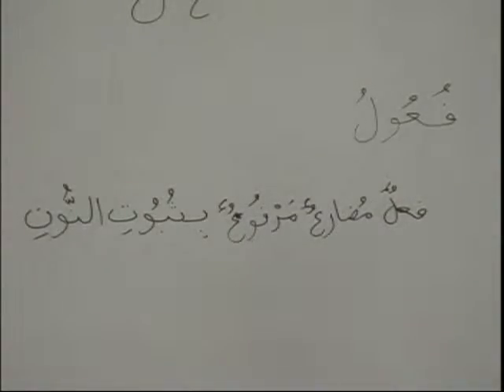Madina Arabic - Book 2 - DVD 07 - Part B1